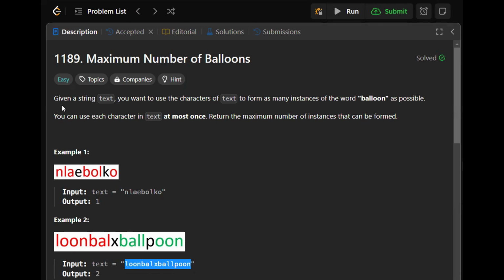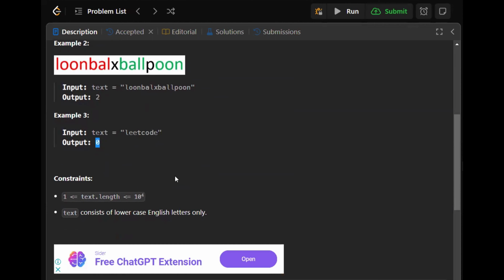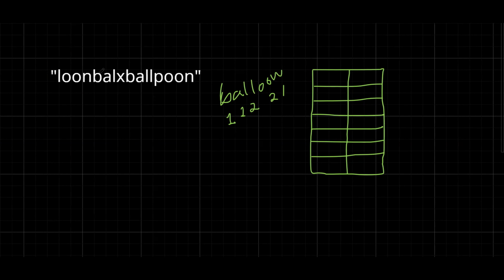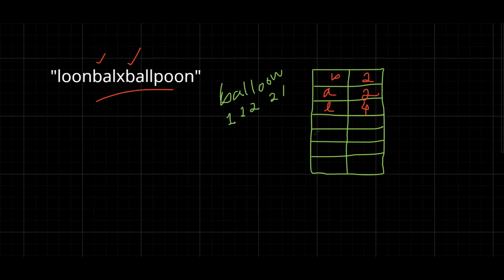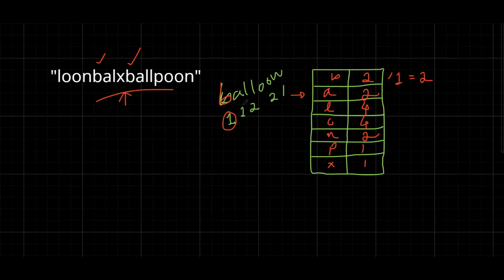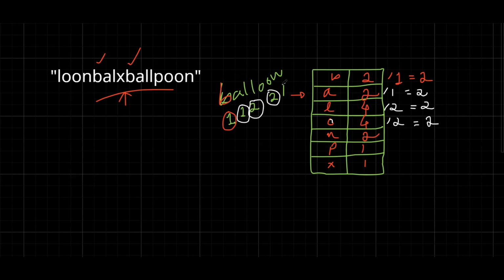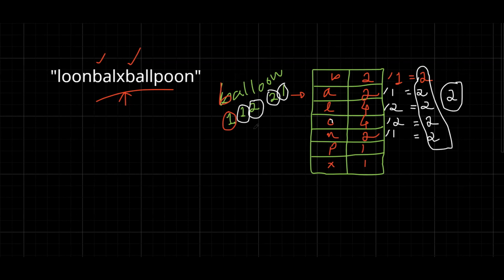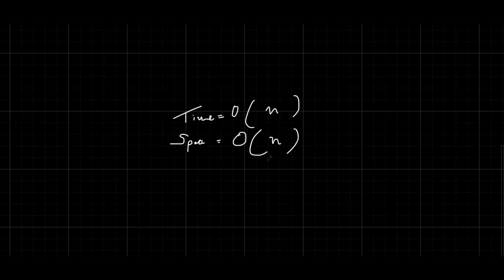Maximum Number of Balloons | Facebook Interview Question | Array & Hashing | LeetCode 1189 | C++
Timestamp:
0:00 - Understand the Problem
1:30 - Solution of this Problem
7:30 - Complexity Analysis of this Problem